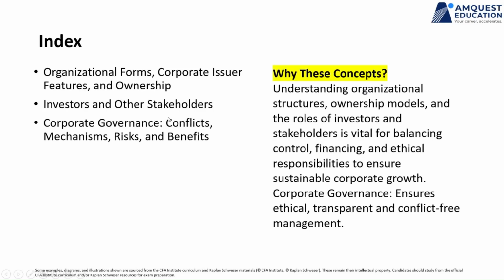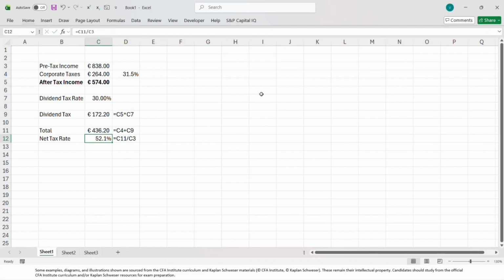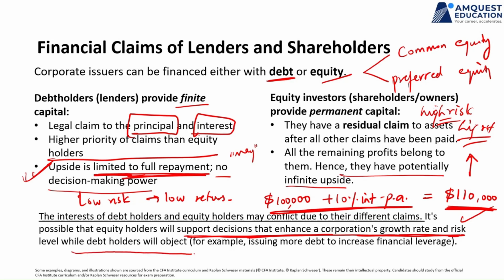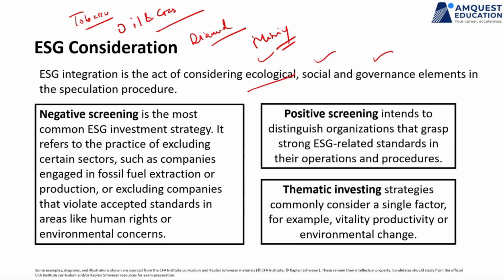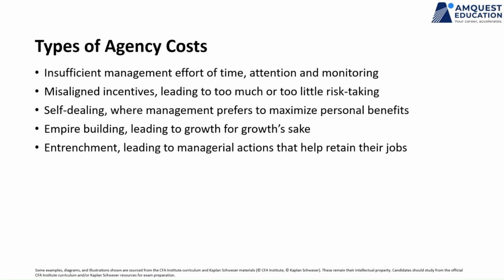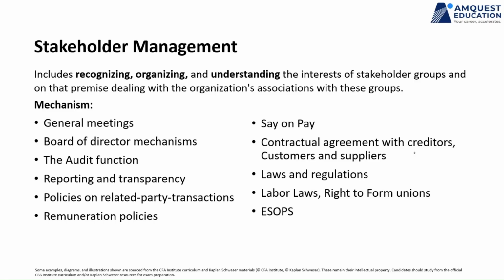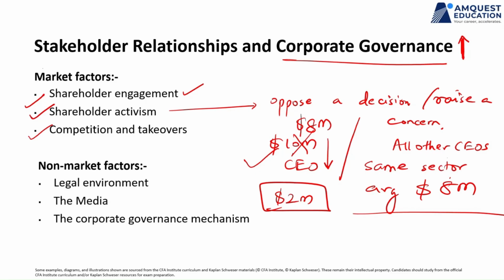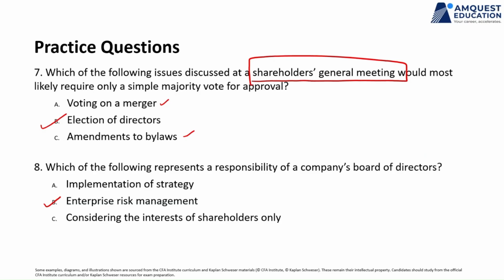CFA Level 1 Corporate Issuers | Working Capital & Liquidity Explained (Cash Conversion Cycle) Part 1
Working Capital, Liquidity & Cash Conversion Cycle explained in the simplest way possible for CFA Level 1 Corporate Issuers.

In this video, you will learn how businesses manage cash on a daily basis, how liquidity impacts survival, and how working capital decisions affect profitability and risk.

This is a complete Corporate Issuers (CFA Level 1) guide focused on real-world understanding and exam clarity.

📌 In this video, you will learn:

🔹 Working Capital (Core Concept)
• What is Working Capital? (simple explanation)
• Working Capital formula (Current Assets – Current Liabilities)
• Net Working Capital vs Cash-Free Debt-Free Working Capital

🔹 Cash Conversion Cycle (CCC)
• Cash Conversion Cycle formula (Receivables + Inventory − Payables)
• Operating Cycle vs Cash Conversion Cycle
• Days of Inventory, Receivables, and Payables explained
• Negative Working Capital (real examples like FMCG)
• How companies optimize CCC for better cash flow

🔹 Liquidity & Business Survival
• What is Liquidity in Finance
• Why liquidity is critical for companies
• Impact of long cash conversion cycles
• Financing needs and cost of capital

🔹 Working Capital Management Strategies
• Inventory management (Just-in-time, demand planning)
• Receivables optimization (discounts, faster collection)
• Payables strategy (supplier negotiation)

🔹 Advanced Concepts (Exam Focus)
• Cash-Free, Debt-Free Working Capital
• Drag vs Pull on Liquidity
• Sources of Liquidity (internal vs external)
• Conservative vs Aggressive Working Capital Approach

Working Capital is the backbone of:

• Investment Banking
• CFA Level 1
• Corporate Finance

If you don’t understand working capital, you cannot understand how a company actually survives.

Learn with live projects, real case studies, and industry-focused training.